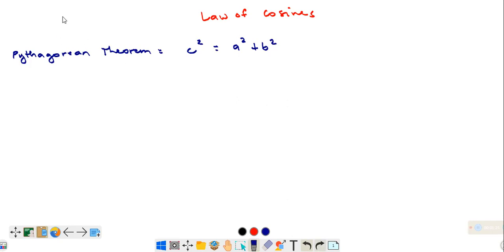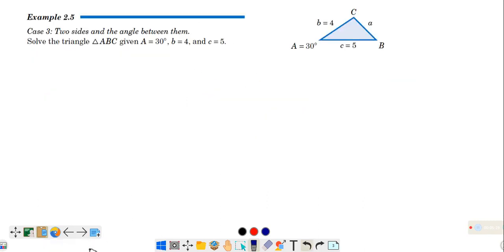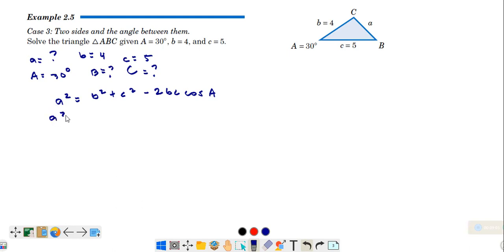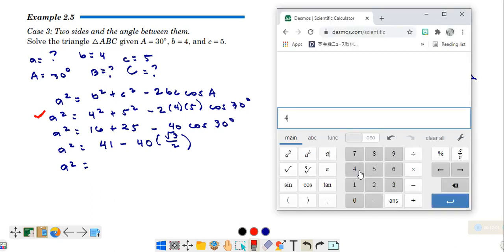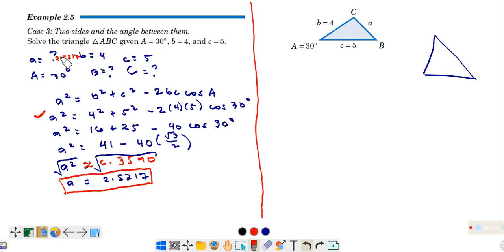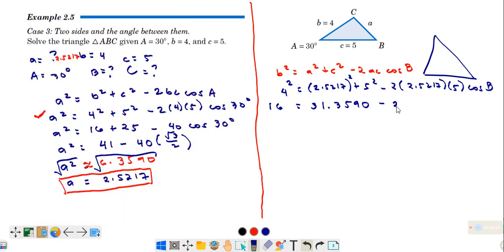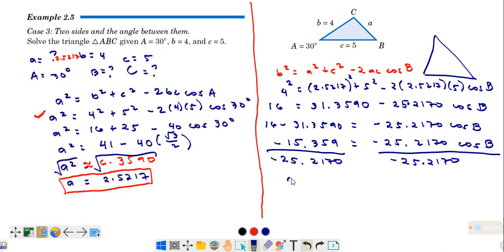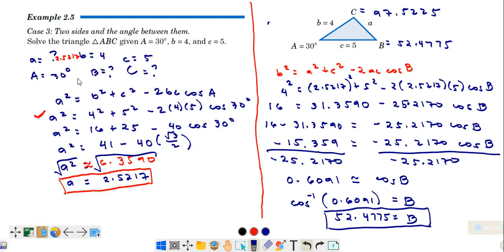law of cosines